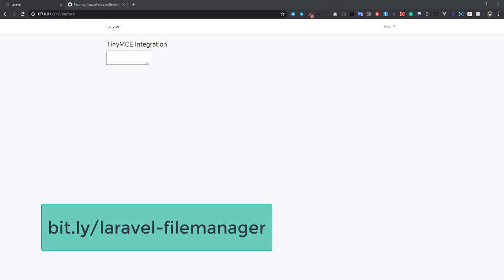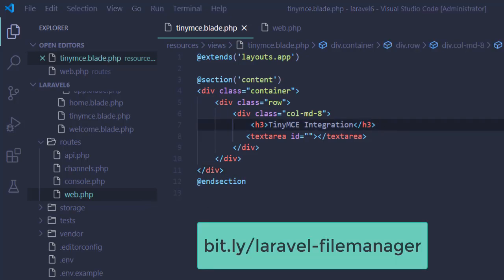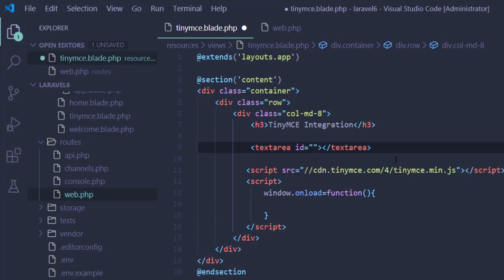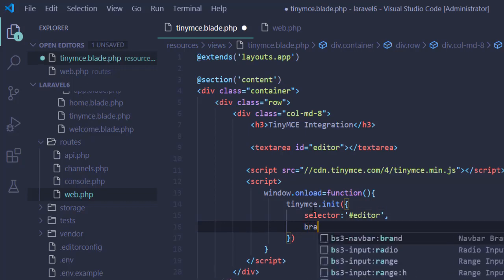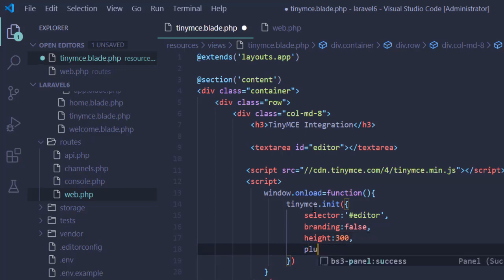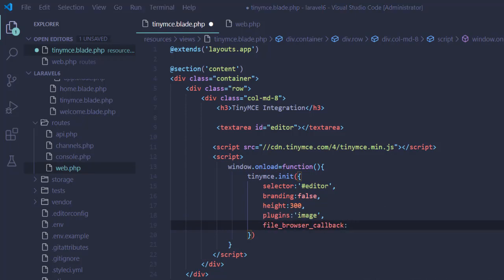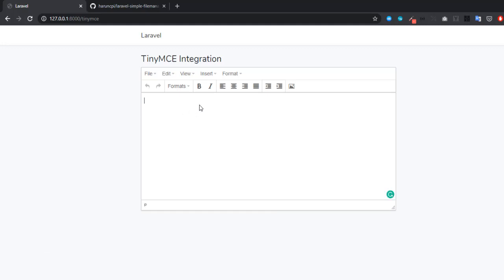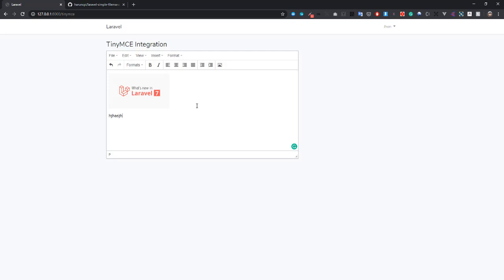TinyMCE integration with Laravel Simple Filemanager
In this video, I have shown you how you can integrate Laravel Filemanager with TinyMCE editor. The Laravel Simple File manager provides a simple callback to pick an image from Laravel Simple File manager. It's really simple. If you miss the first video please watch the first video first.